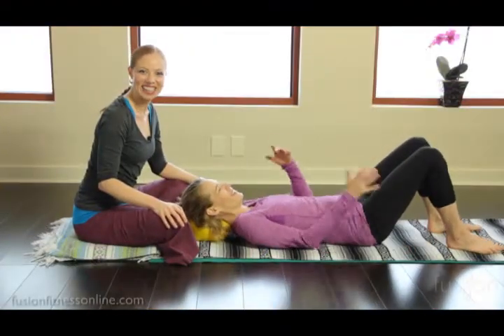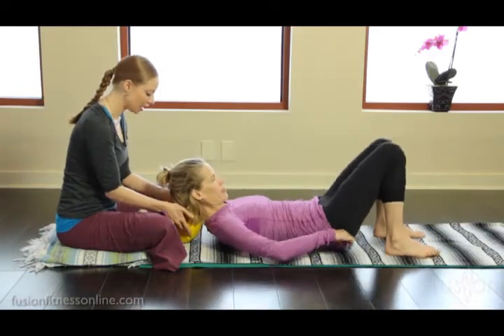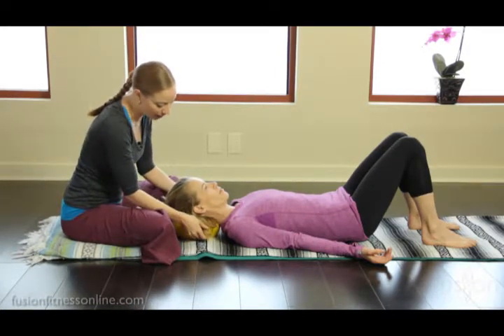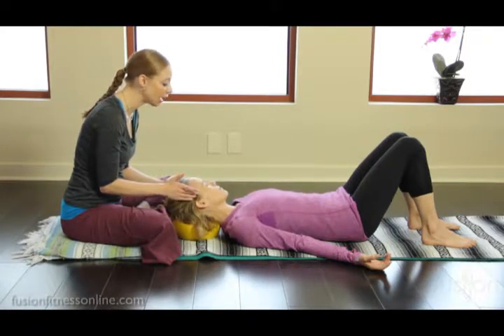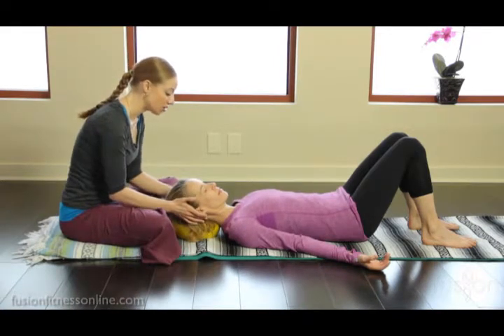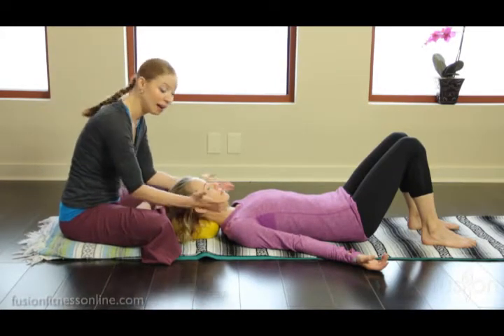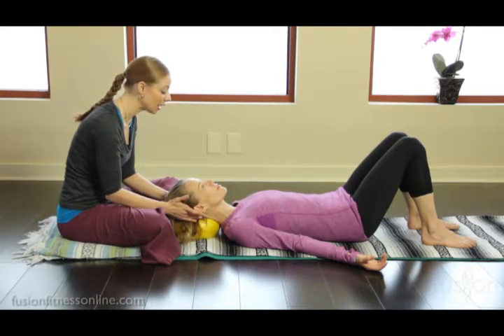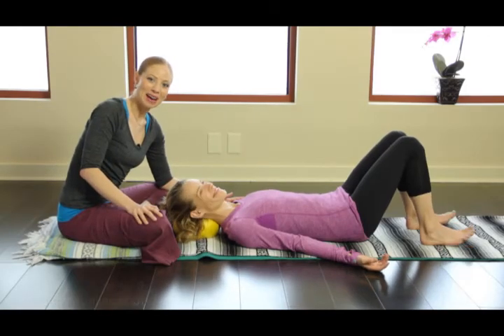The Pilates Dork: Overball Deep Neck Flexor Strengthening Exercises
The deep flexors of the neck are a very important area to pay attention to while working with your clients. Very often the neck flexors are underused and over stretched. Poorly constructed seated posture reinforces the forward head shear that accompanies too much computer work and drive time. By focusing on the area on the front of the neck, you will be able to release the tension that is built up in the occipital area which feeds tension headaches as well as poor shoulder girdle mobility.